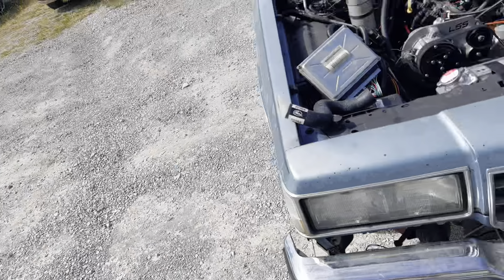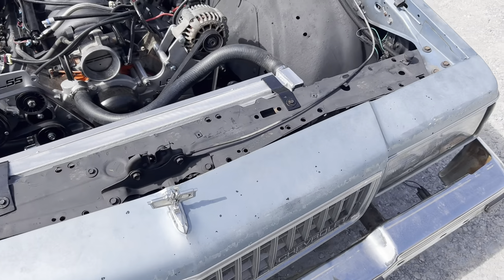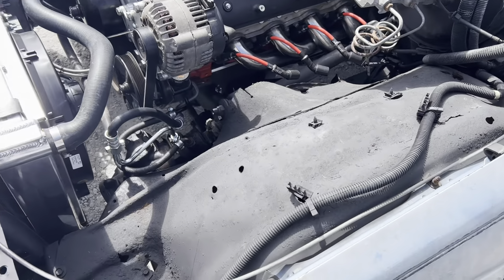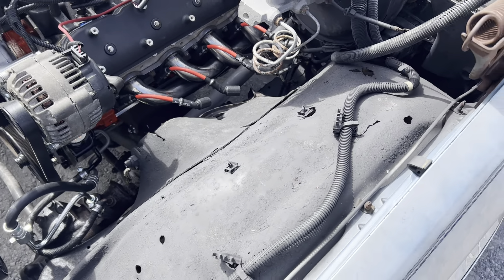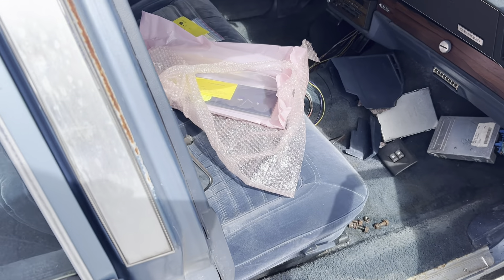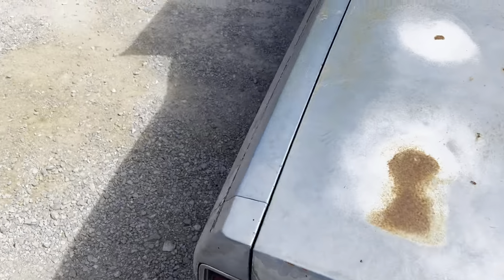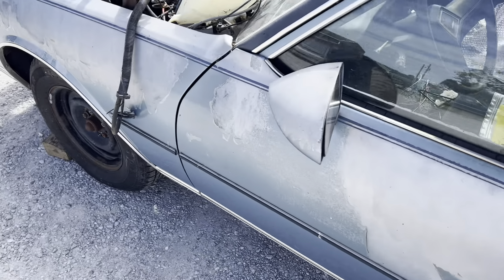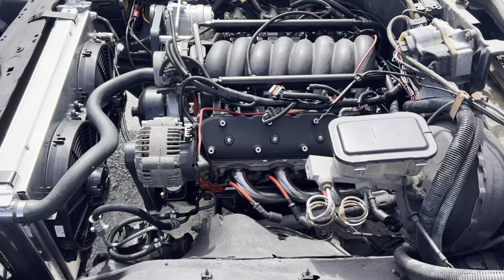1990 BOX CHEVY LS Motor Updates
Giving y’all the updates on my motor swap